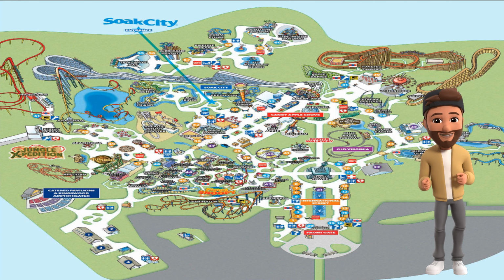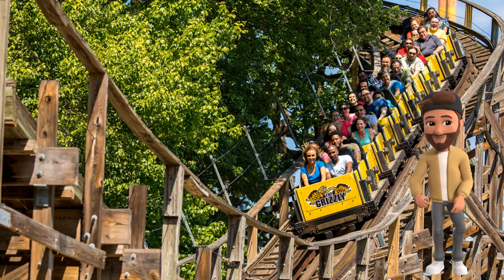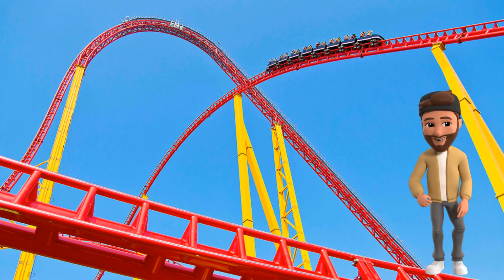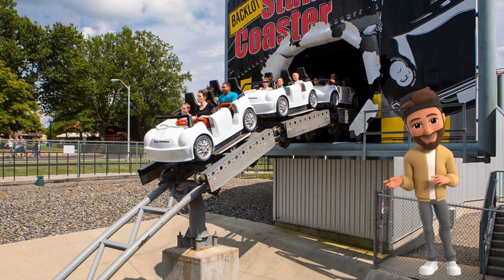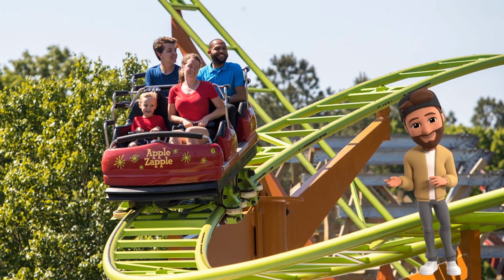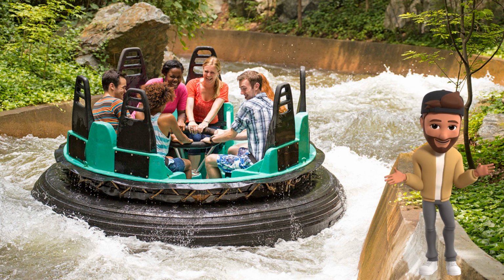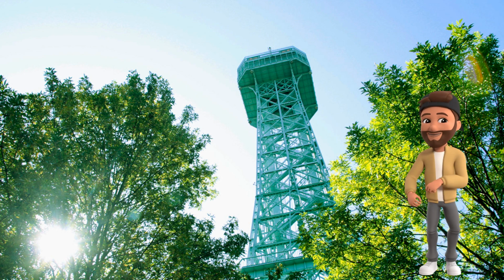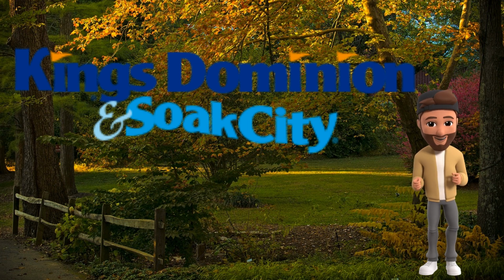Kings Dominion, Great place to Visit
Kings Dominion, this video we share some of the great rides and things to do.
This video was made for information and no compensation was received.